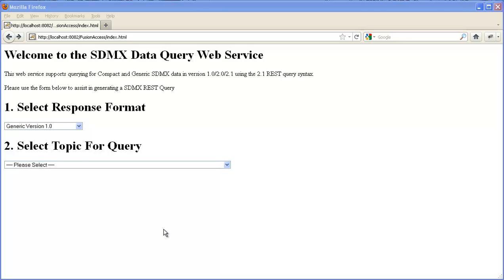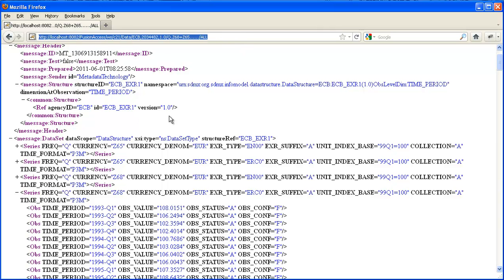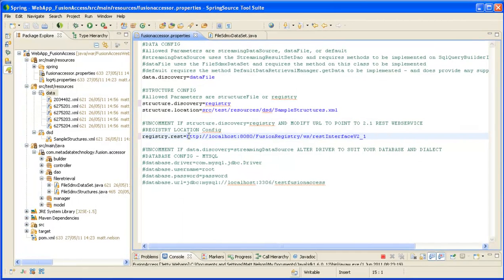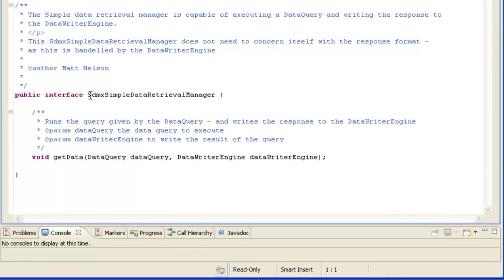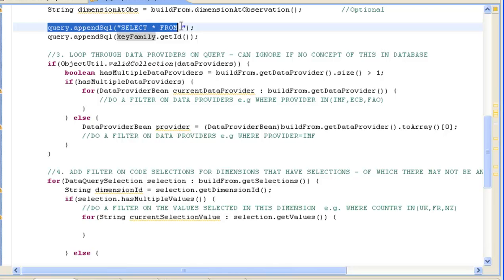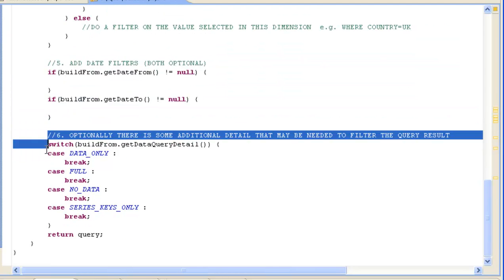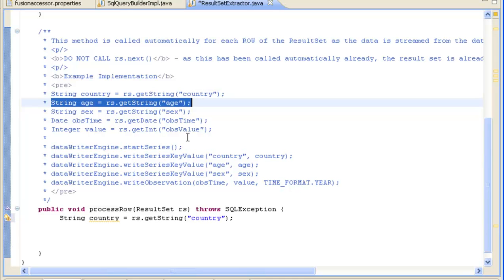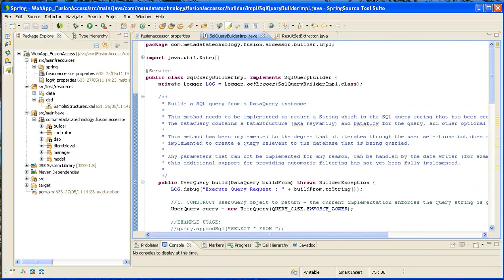Fusion Access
A demo video to show how to open a database to accept SDMX data queries and respond in a variety of SDMX data formats.